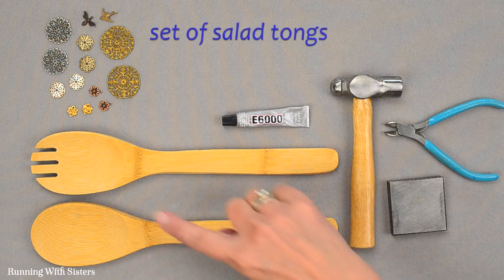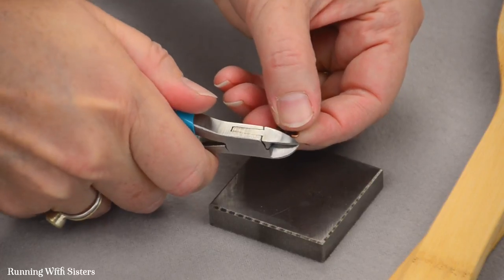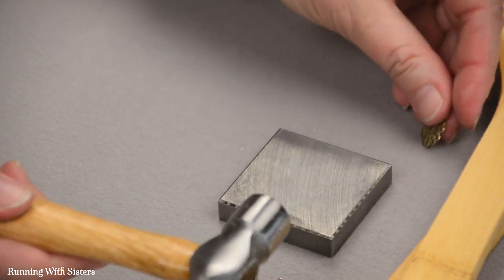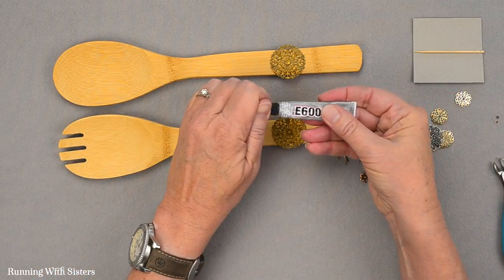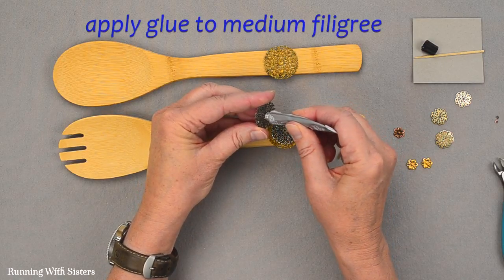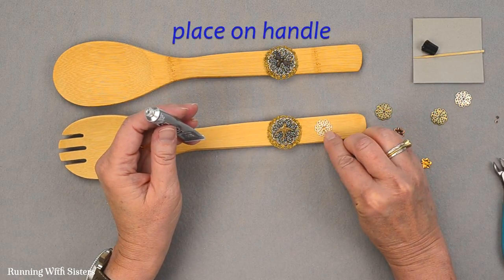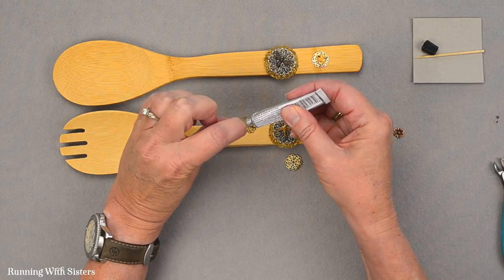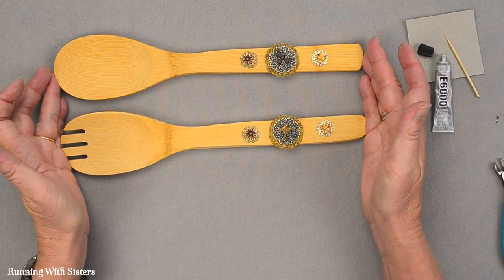How To Make Embellished Charmed Salad Tongs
How To Make Charmed Salad Tongs
Click SHOW MORE for written instructions on this project!

Let’s connect!

Here's a stylish gift craft: Charmed Salad Tongs. We got the bamboo salad tongs at a department store, then we decorated the handles with lacy metal filigrees and charms. These pretty filigrees came from the jewelry section at the craft store, but you might also find them in the scrapbooking section.

Create a set of Charmed Salad Tongs with pretty metal filigrees and charms. We'll show you every step. This makes for a unique DIY gift!

How To Make Salad Tongs Embellished With Charms
Materials & Tools
Bamboo or wood salad tongs
2 Large metal filigrees, round
2 Medium metal filigrees, round
4 Small metal filigrees, round
2 Copper flower charms
2 Gold flower charms
Bee charm
Bird charm
E6000 glue
Wire cutters
Hammer & Anvil

Steps
1. Start by snipping any rings off the charms using the wire cutters. We chose flat charms so they would lay flat on the handles.

2. Next, hammer the filigrees flat using the hammer and anvil. It works best to place the filigrees curved side down to flatten them.

3. Glue a large filigree to one of the tong handles by adding a little glue to the back of the filigree.

Press the filigree onto the handle. Some glue will come through the holes in the filigree, but that's okay!

4. Add a dab of glue to the back of a medium filigree and layer onto the large filigree.

Add a little glue to the back of the bird charm and center it over the filigrees on the handle.

5. Glue a small filigree above and below the large one.
Add a little glue to the backs of the flower charms and center on the small filigrees.

6. Repeat to add the filigrees and bee charm to the second bamboo tong. Let the glue dry.

We think this is such a fun and unique way to personalize a gift like bamboo salad tongs.
Happy Crafting,
Jennifer & Kitty